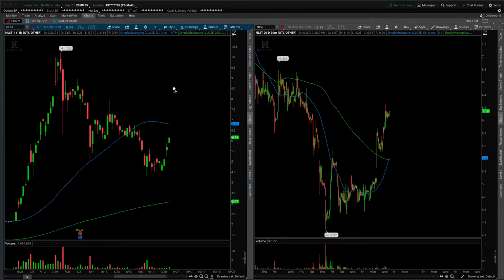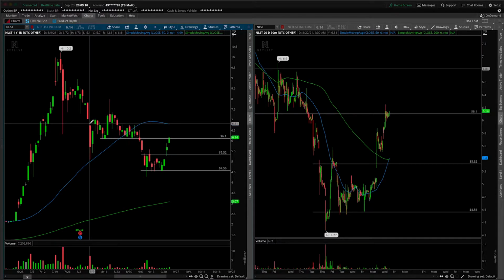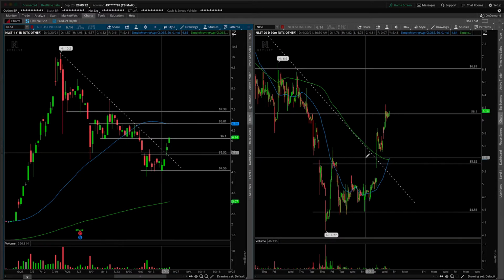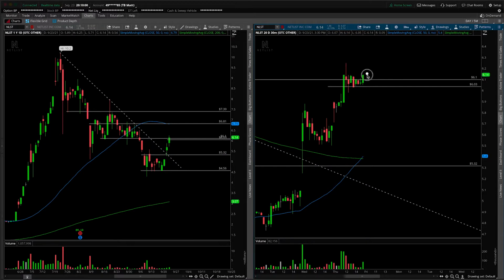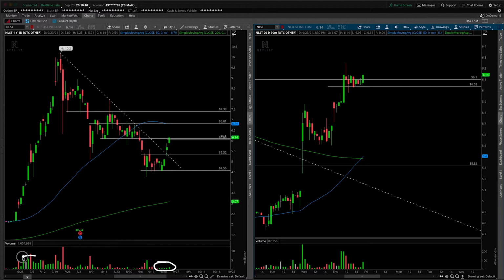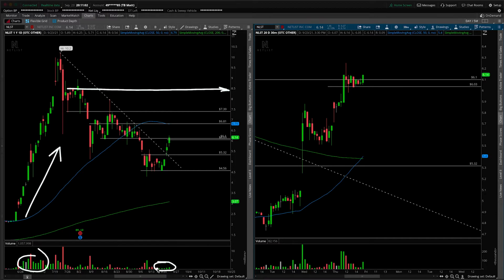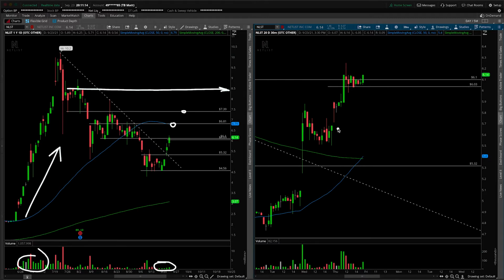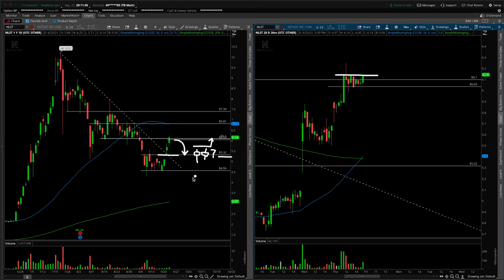NLST (Netlist) Stock Technical Analysis | 9/23/2021